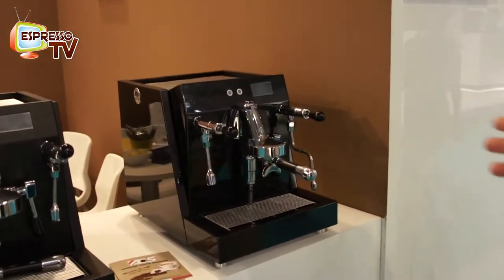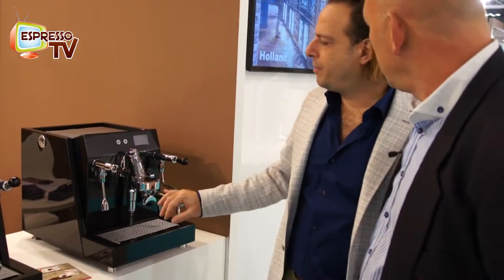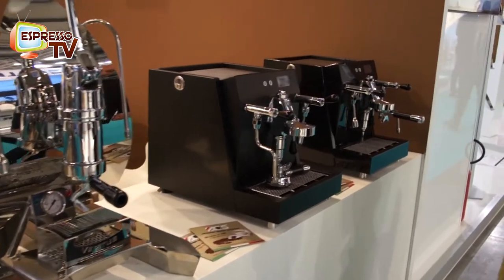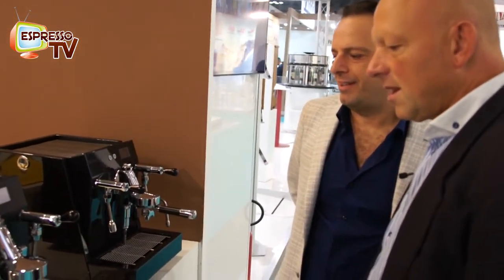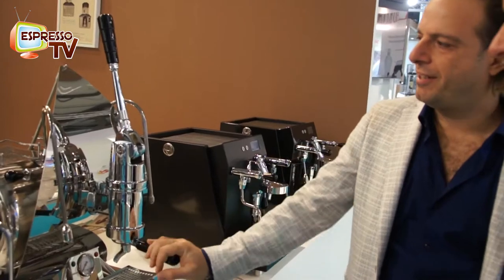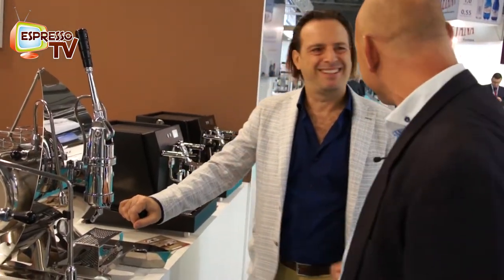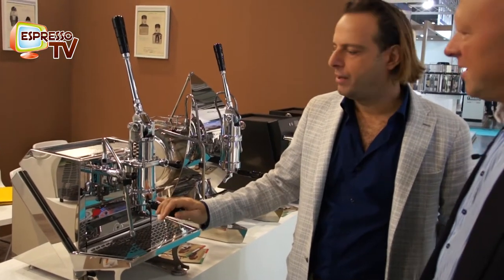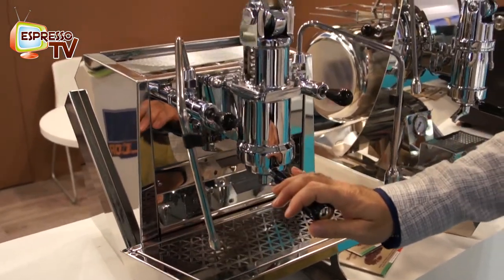ACS Espresso machines - Vostok lever machine , vesuvius and Ventus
Here Paolo Cortese of ACS presents the new Vostok single group lever machine with dual boiler, the Vesuvius pressure profile machine in black and in carbon coating